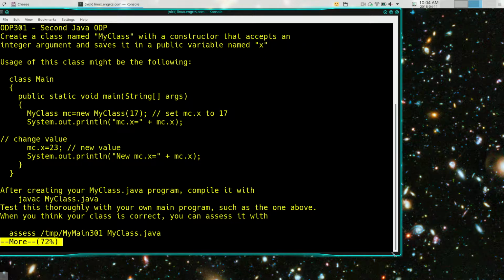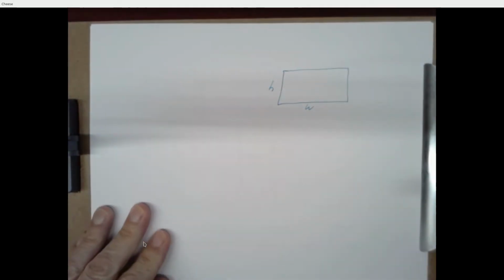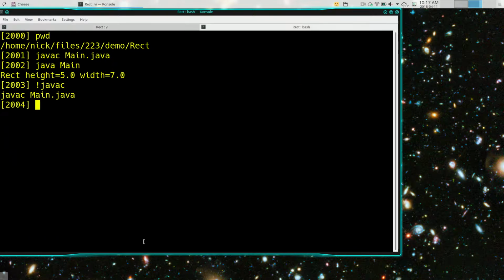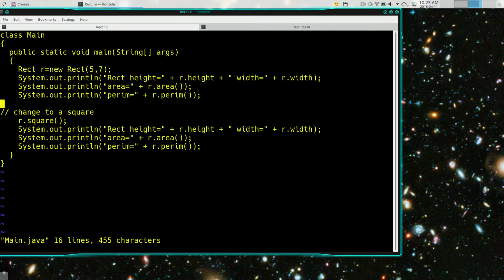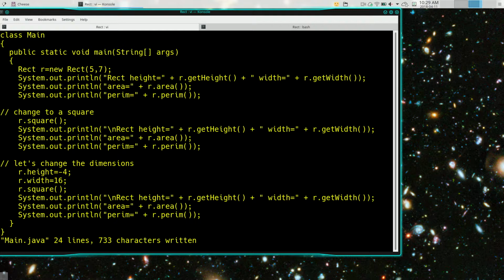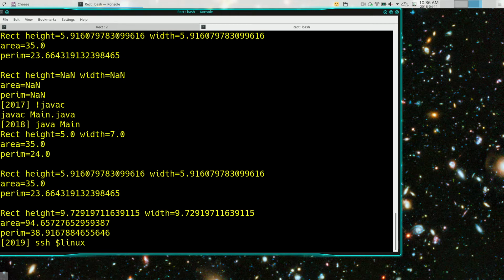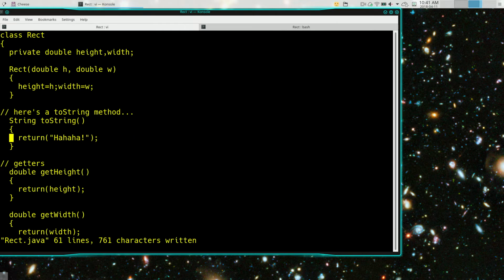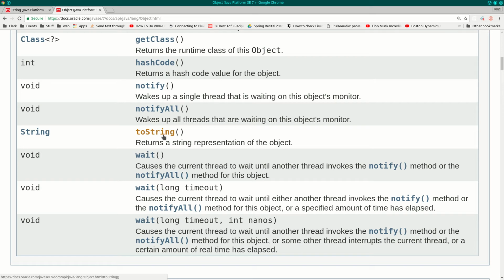CSE 223A 20180411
Class definitions, setters, getters, accessors, mutators, private, toString